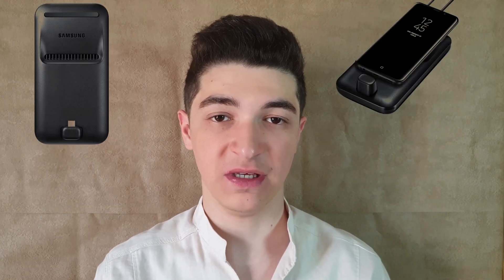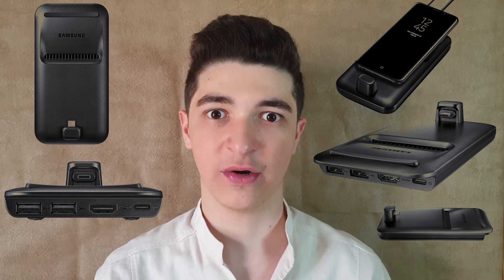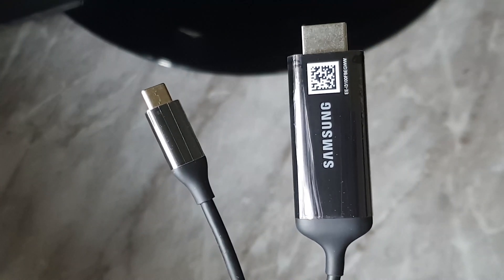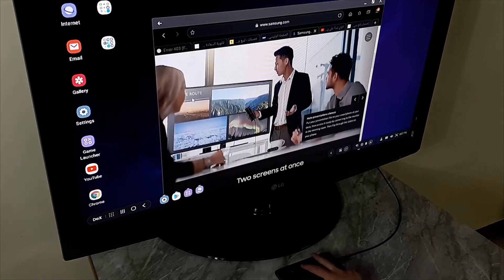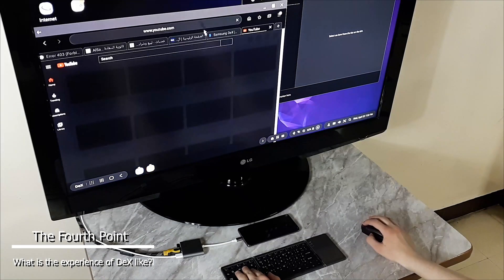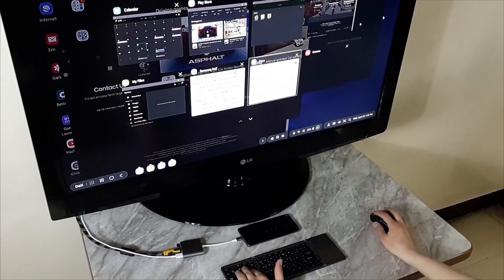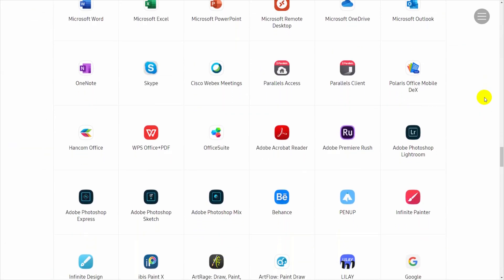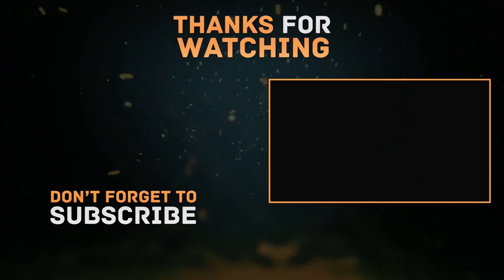Everything about Samsung DeX in 2020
Samsung DeX review in 2020
Every thing you need to know about Samsung DeX is here